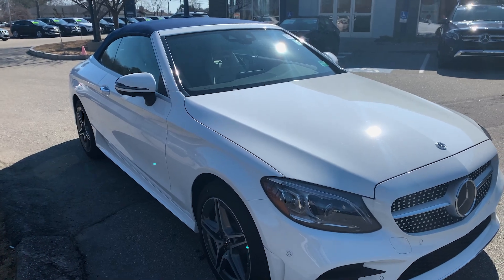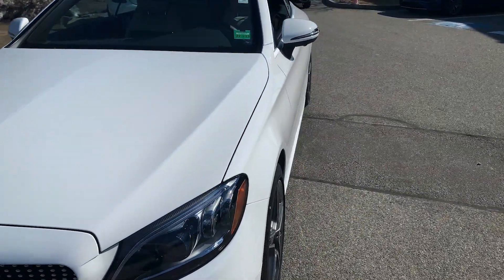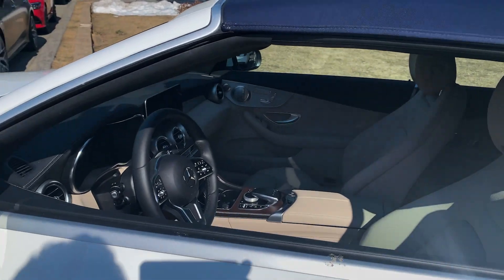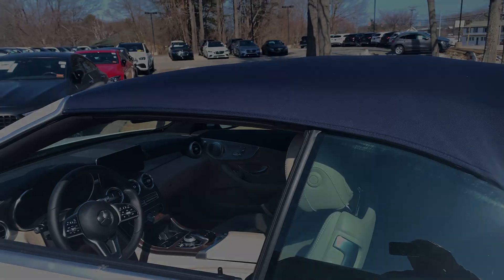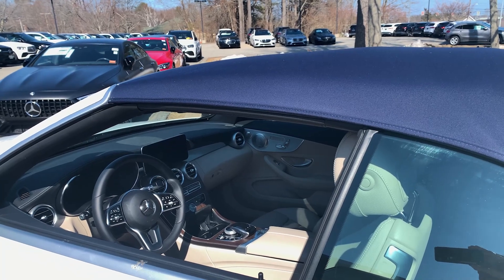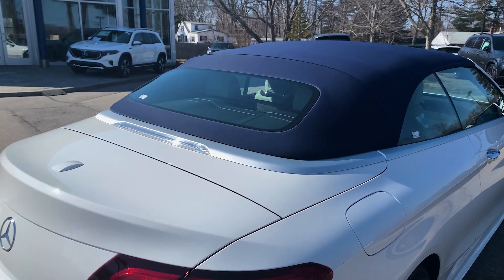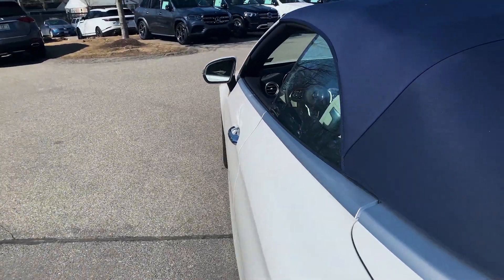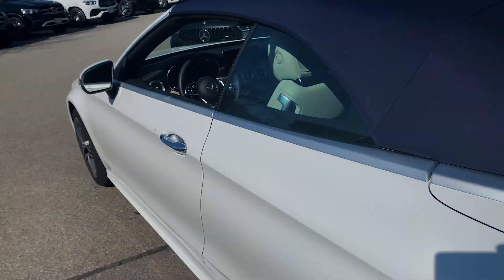2023 Mercedes-Benz C-Class C 300 Cabriolet | Video tour with Bob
This Mercedes-Benz includes:
POLAR WHITE
DOOR HANDLE INSERTS, CHROME (PIO)
AMG LINE
Brake Assist
Adaptive Cruise Control
Evasion Assist
Blind Spot Monitor
Cruise Control
Cross-Traffic Alert
Front Collision Mitigation
NATURAL GRAIN WALNUT WOOD
Woodgrain Interior Trim
WHEELS: 18" AMG 5-SPOKE
Aluminum Wheels
PARKING ASSISTANCE PACKAGE
Automatic Parking
Back-Up Camera
SILK BEIGE/BLACK, MB-TEX UPHOLSTERY
Premium Synthetic Seats
MB-TEX DASHBOARD W/TOP STITCHING
MULTIMEDIA PACKAGE
Navigation System
Hard Disk Drive Media Storage
MP3 Player
LED INTELLIGENT LIGHT SYSTEM
Daytime Running Lights
LED Headlights
Headlights-Auto-Leveling
DARK BLUE SOFT TOP
Convertible Soft Top

You'll see the world in a whole new light when you slip behind the wheel of this impressive 2023 Mercedes-Benz C-Class convertible. You appreciate the finer things in life, the vehicle you drive should not be the exception. Style, performance, sophistication is in a class of its own with this stunning Mercedes-Benz C-Class C 300.

This vehicle has an added performance bonus: AWD. It improves handling on those winding back roads, and gives you added safety and control when driving through wet and snow weather conditions. Enjoy the drive without worrying about directions thanks to the built-in navigation system.

137 U.S. Route 1
Scarborough, Maine 04074
Contact Bob Holzhacker:
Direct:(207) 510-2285